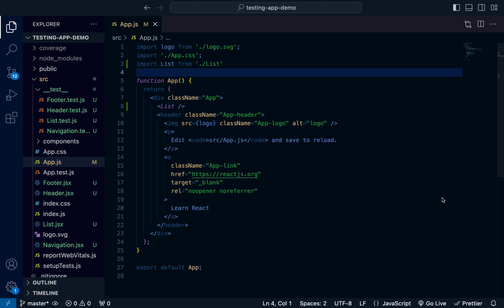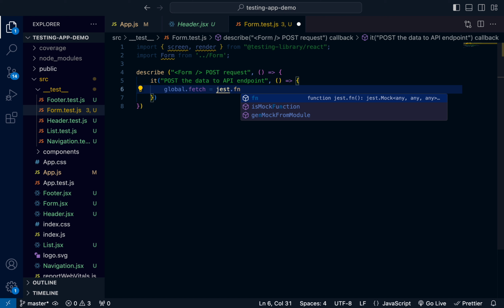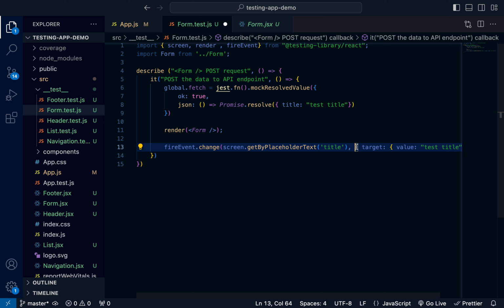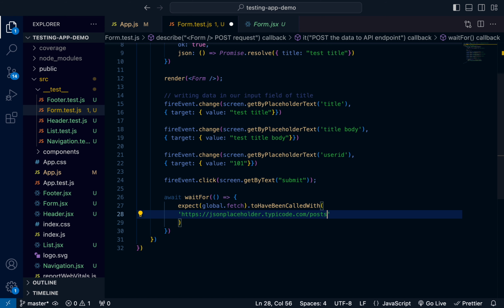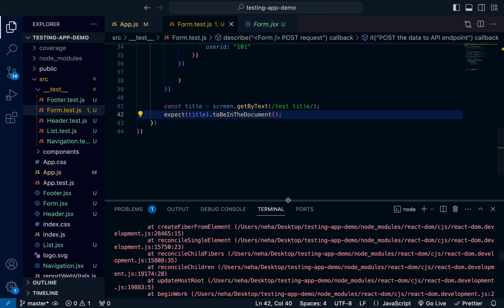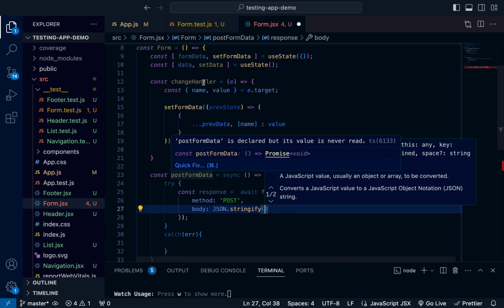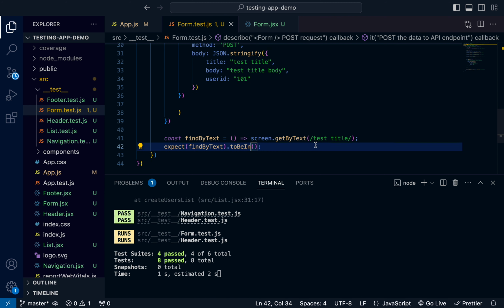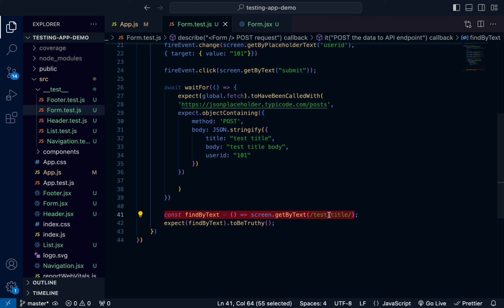#9 [English] ReactJS testing - API POST request testing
Hello, in this video, Welcome to the ReactJS testing series.

00:00 - Introduction